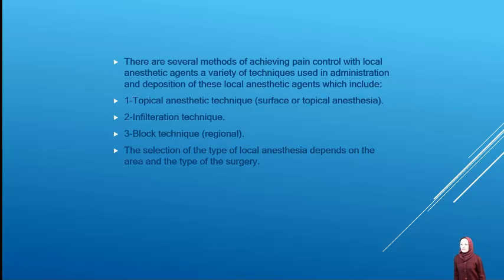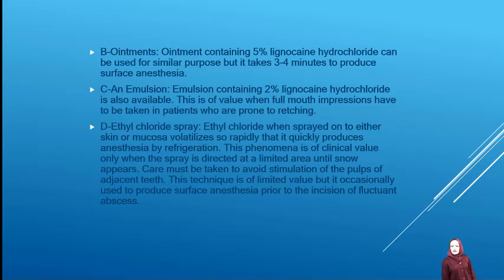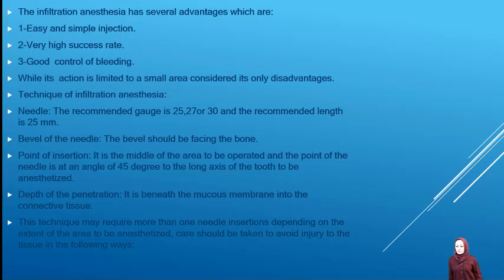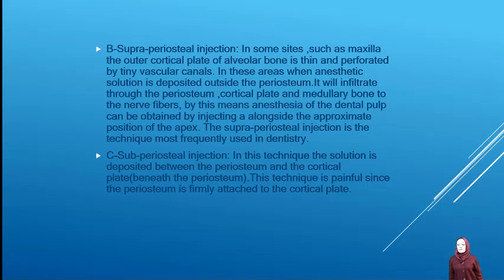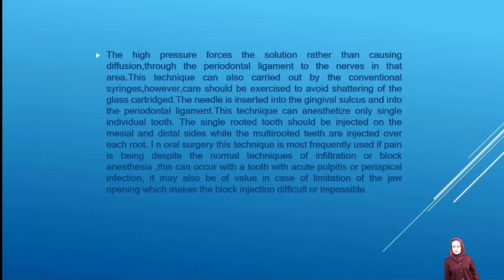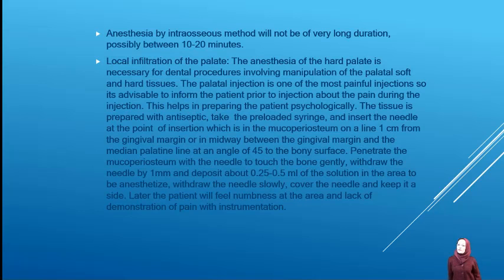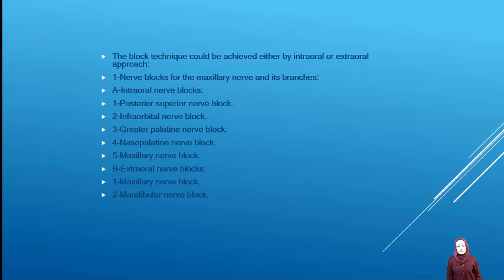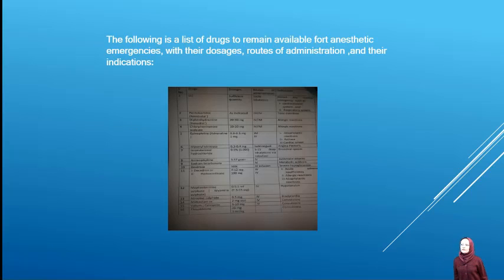محاضرة الدكتورة لقاء شلال فرحان بعنوان (Basic Techniques of Dental Local Anesthesia)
جامعة الانبار
مركزابن سينا للتعليم الالكتروني
كلية طب الاسنان